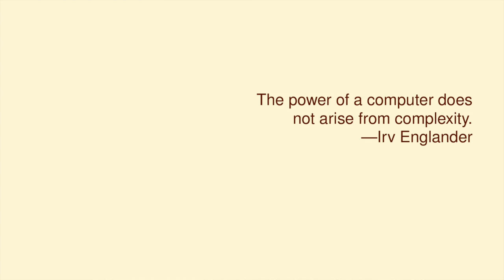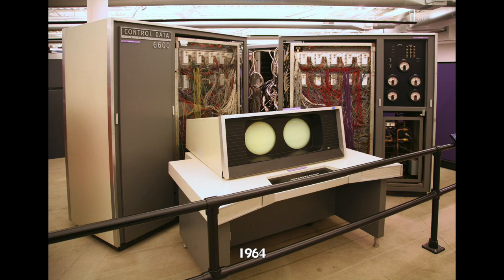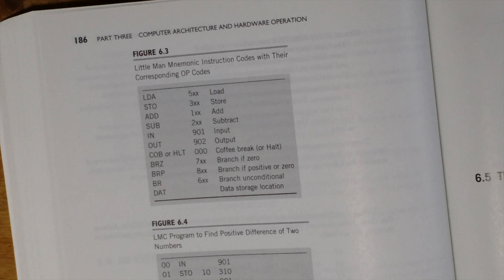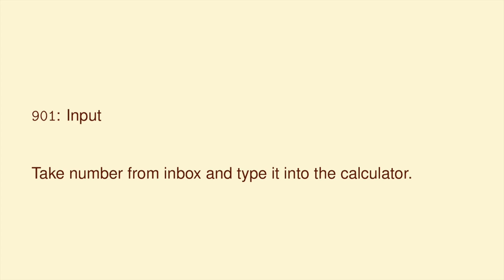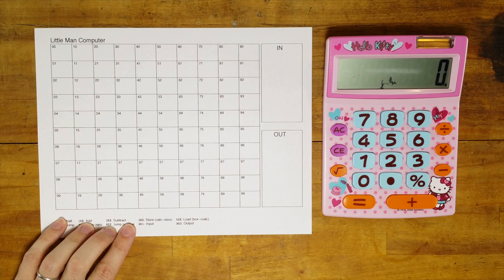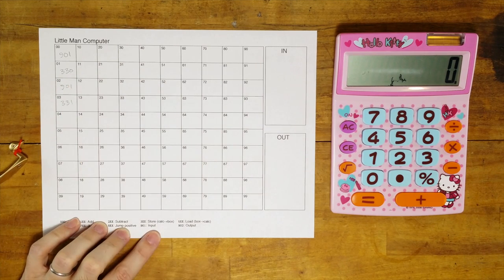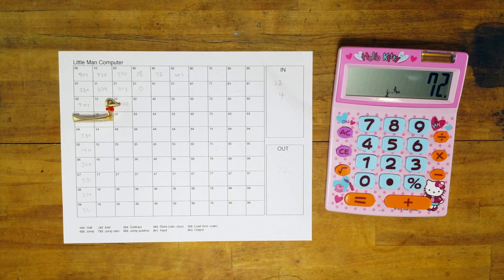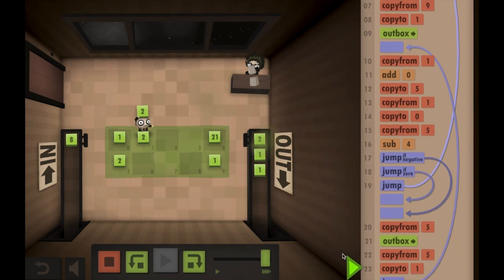The Little Man Computer - Paper Computers #2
The Little Man Computer, created in the 1960s by Stuart Madnick, and popularized by Irv Englander.

This is Episode 2 of my series on paper computers. Please let me know if you have any information about any paper computers that I could look at in future episodes!

The book is "The Architecture of Computer Hardware, Systems Software, & Networking" by Irv Englander.

Photos all from Wikipedia:

Stuart Madnick photo by Wikimedia user Mika58, CC-BY-SA 4.0
CDC 6600 photo by Jitze Couperus, CC-BY 2.0
LINC-8 photo by Dave Fischer, CC-BY-SA 3.0
ATLAS photo by Iain MacCallum, CC-BY 3.0

My answers for the exercises:
Easy: Pull 4 numbers from the inbox, and push them out to the outbox in the reverse order.
00: 901
01: 320
02: 901
03: 321
04: 901
05: 322
06: 901
07: 902
08: 522
09: 902
10: 521
11: 902
12: 520
13: 902
14: 000

Medium: add a stack
The first number in the inbox tells you how many will follow, then add the rest up.
00: 901
01: 390
02: 590
03: 720
04: 901
05: 191
06: 391
07: 590
08: 230
09: 390
10: 602
20: 591
21: 902
22: 000
30: 001

Hard: Divide
Divide the first number in the inbox by the second, end up with a quotient and some remainder. Push the quotient to the outbox, then push the remainder to the outbox.
00: 901
01: 390
02: 901
03: 392
04: 590
05: 292
06: 820
07: 591
08: 902
09: 590
10: 902
11: 000
20: 390
21: 591
22: 150
23: 391
24: 604
50: 001